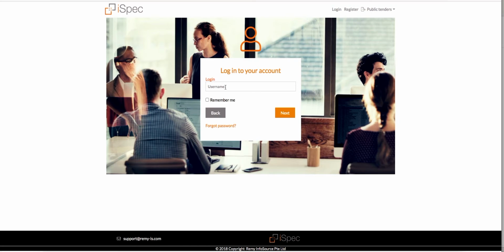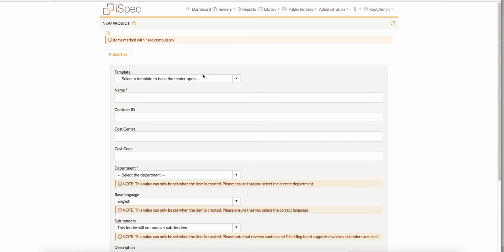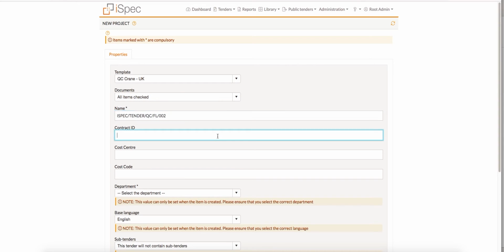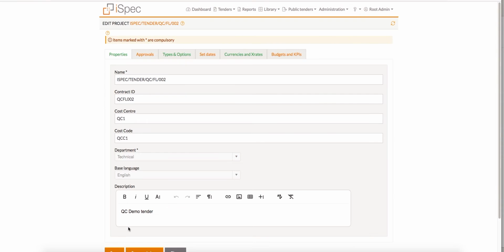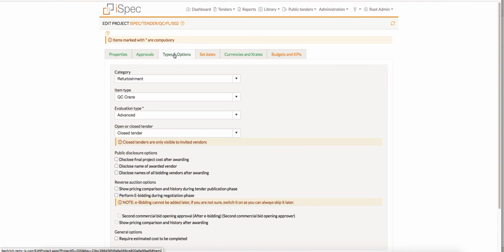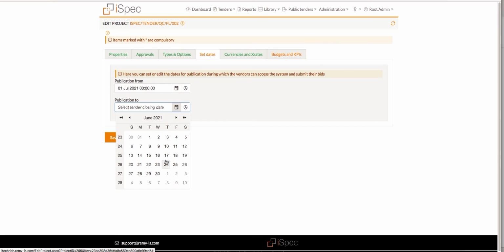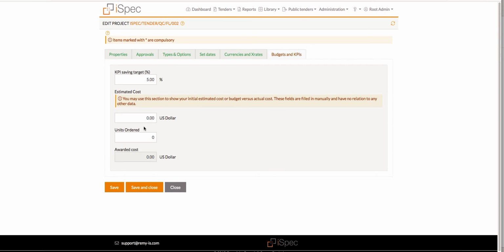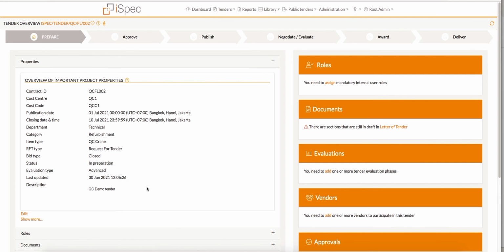iSpec 10 Training - Creating a tender from a template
In this tutorial we walkthrough how to create a tender from a template in iSpec 10.